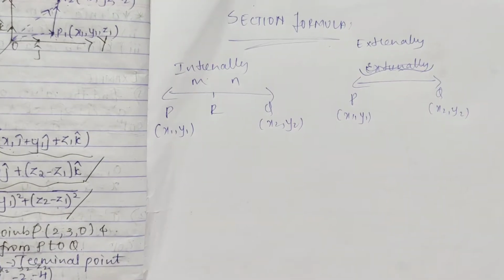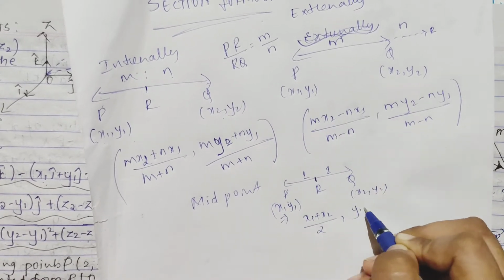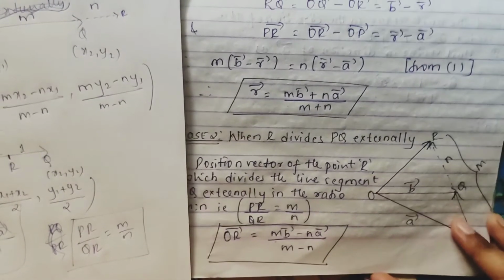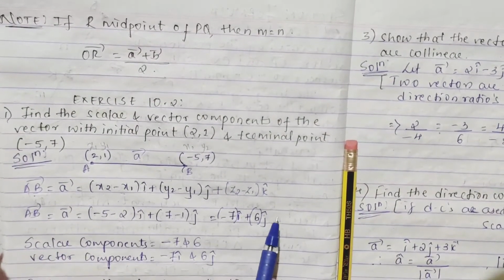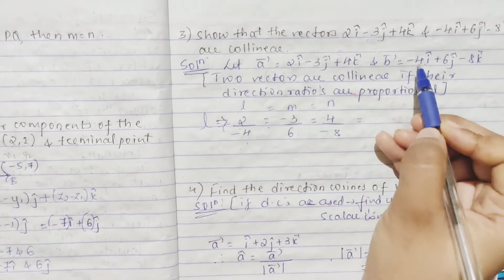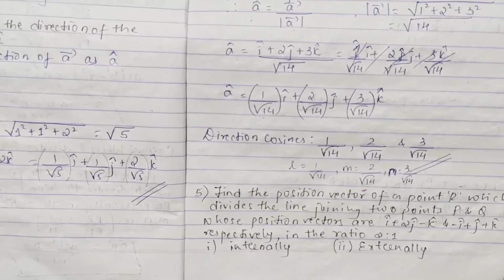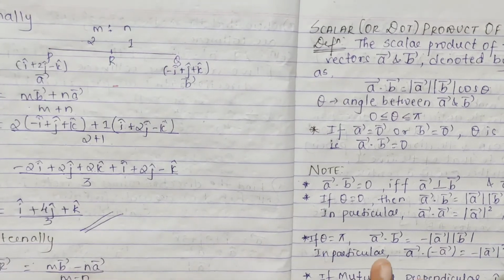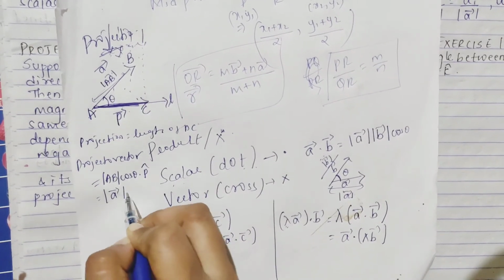Vector algebra..(Session 1)